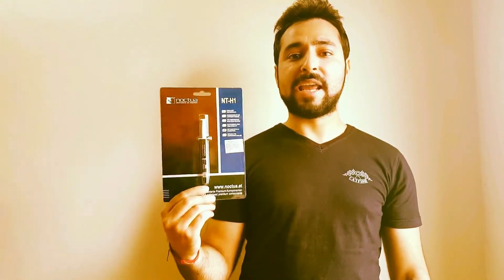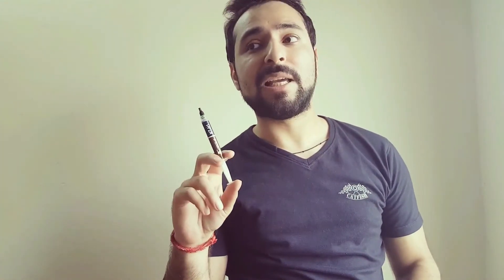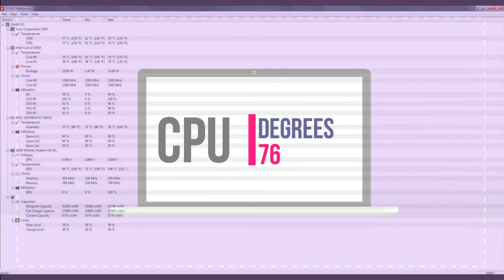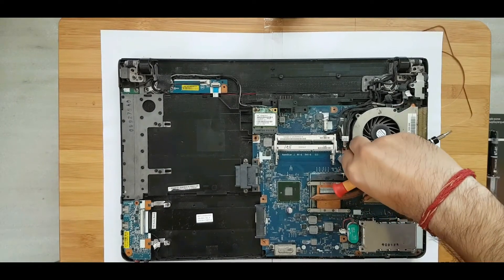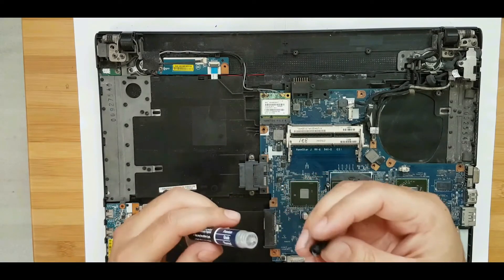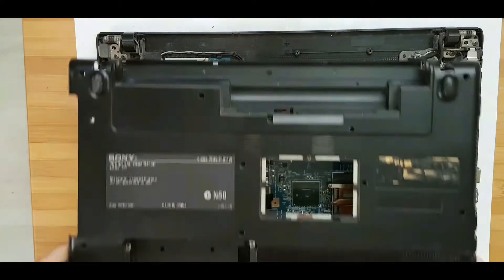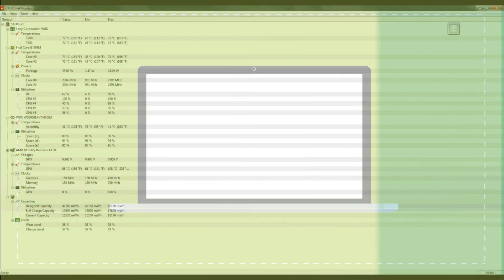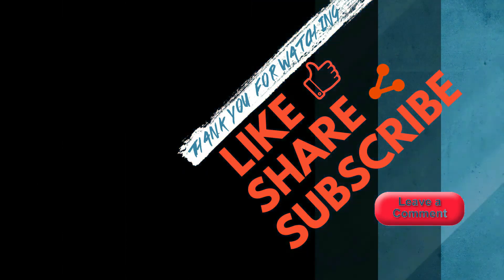Laptop overheating fix – Replace thermal paste CPU & GPU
Noctua NT-H1 (India)
Jumbo Laptop Table
Multipurpose Foldable Table

In this tutorial, I'll show you how to Fix an Overheating Laptop | New Thermal Paste | Replace Thermal Paste | Overheating CPU & GPU | Make Laptop Run cool.
The video is intended to show a fix to the very common problem that so many laptops are victim of.
The common problem of laptop overheating is the dust build-up, if it’s the case.
Blow compressed air/ Vacuum in the laptop vents to remove the clogged dust. The removal of the dust will make the laptop fan spin more freely.
Common Symptoms of laptop over-heating-
• Noisy fan
• Very Hot air coming from the vents
• No Cooling fan sound/Stuck fan
• Sudden shutdowns/performance degradation due to components heating.

The manufacturers use glue like substance to fill the gap between the CPU/GPU and the heatsink. This substance acts in efficiently transferring heat from the CPU/GPU to the heatsink. This substance is also known as a thermal paste or a thermal compound.
It actually varies with the quality of thermal compound as stock ones are not able to give you the performance so getting the high performance use the appropriate thermal compound.
The Thermal compound applications can be for laptop/desktop or for certain electronics that need to dissipate heat from the processor to a metal heatsink like an Xbox One or a PS4.
When choosing a thermal paste pick something that is
• Low Thermal Resistance (Good Thermal Conductivity)
• Non Conductive and Non Capacitive (No Shortage on sensitive motherboard)
• Doesn’t  Dry Out (Lasts for years without losing performance)